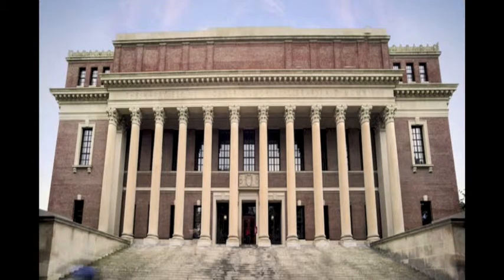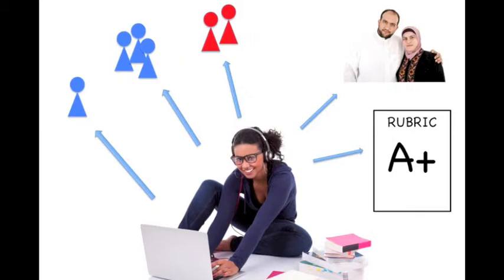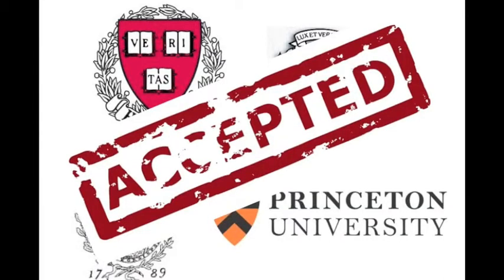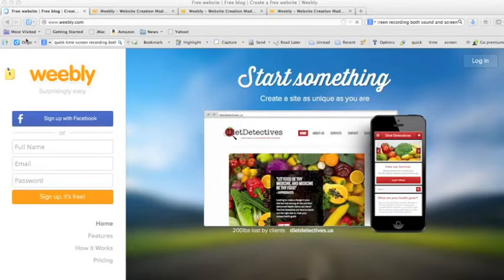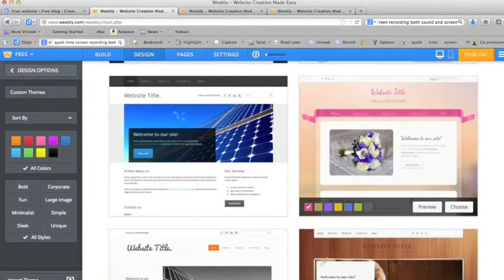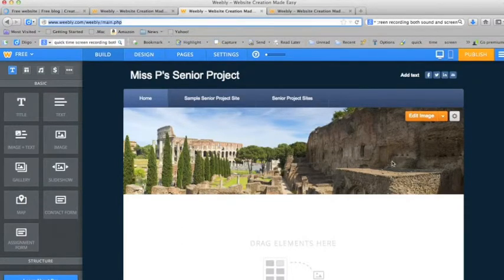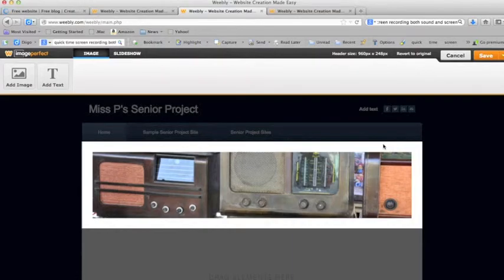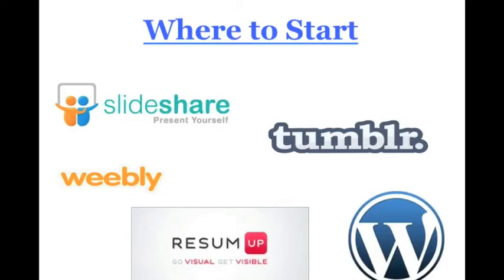Online Portfolio - an Introduction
This tutorial is geared for my high school students preparing for university.